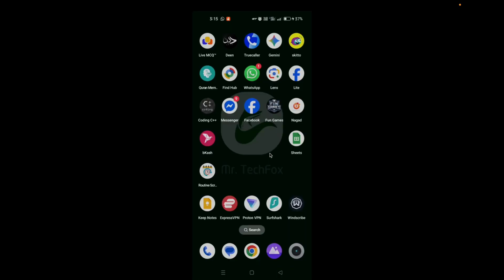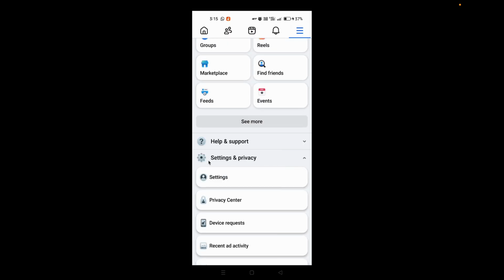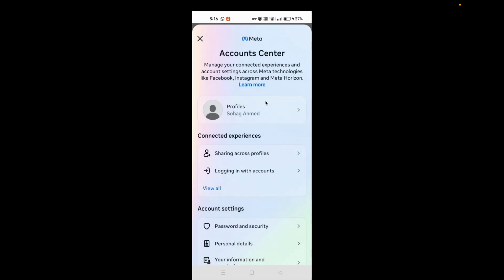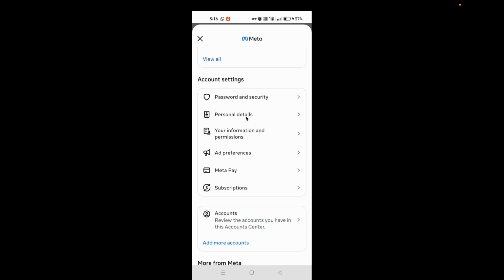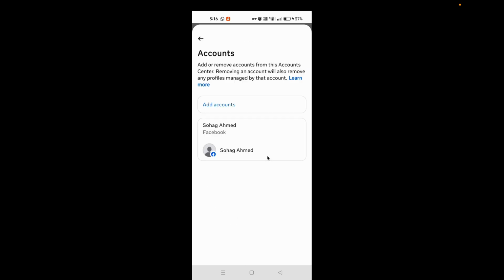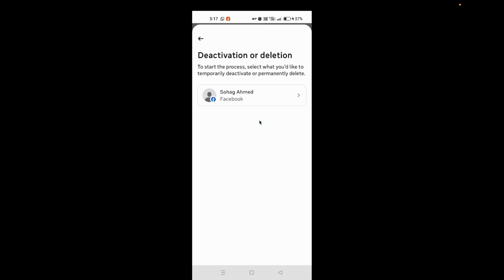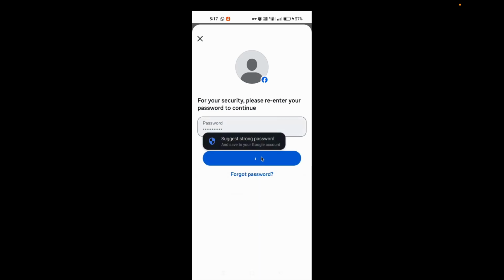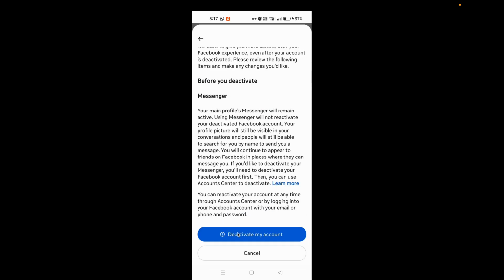How to Deactivate Facebook Account (Easy Guide)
In this video, you’ll learn how to deactivate your Facebook account with simple and clear step-by-step instructions. Whether you’re a beginner or looking to sharpen your skills, this guide will help you get it done quickly and easily.